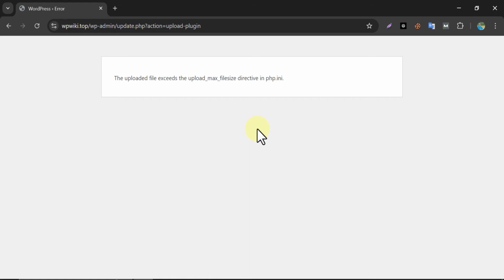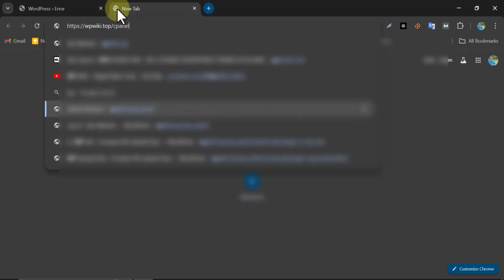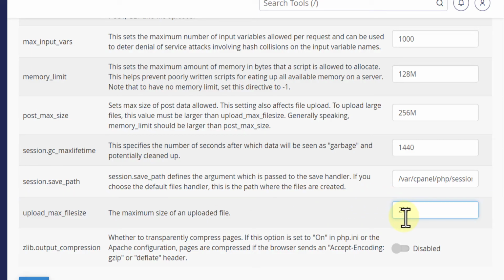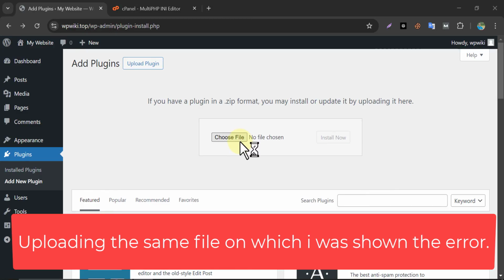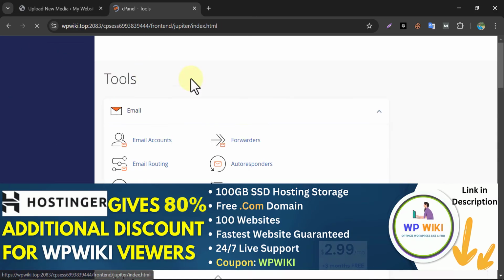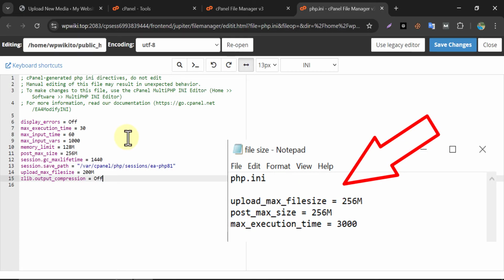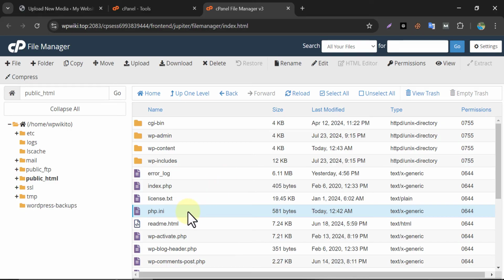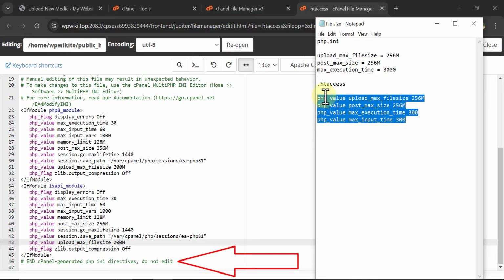How to Fix " The Uploaded File Exceeds the upload_max_filesize Directive in php.ini " in WordPress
Today we're diving into a common issue many WordPress users encounter—' the uploaded file exceeds the upload max filesize directive in php.ini'.

This error typically pops up when you're trying to upload large files, like themes, plugins, or media, but your server's php settings are preventing it. But don't worry! In this tutorial, I will show you a few simple ways to increase your upload limit so you can get back to building your website without any hassle.

 Code Snippets: Find the necessary code snippets mentioned in this video in the description below.

For php.ini
upload_max_filesize = 256M
post_max_size = 256M
max_execution_time = 3000

📥 Leave a Comment: If you're still facing issues after following these steps, feel free to drop a comment, and I'll assist you with an alternative solution.

(Cheapest on the planet 😱😱😱 )

First of all, we have to log in to cpanel.

Then search, "MultiPHP INI editor".

Here we need to work on two places. The "Post max size" & "Upload max file size".

We have to increase both.

Input a higher size as you need.

And make sure that, the post max size is higher than the upload max file size.

This is already higher, that's why I am not editing.

Now click on "Apply" to save.

Let's recheck the issue.

I am uploading a plugin to check.

The plugin was uploaded successfully. That means the problem is solved.

You can also check the upload size limit in the "Add new media" section.

If anyhow this doesn't solve your problem. Then go to file manager from cpanel.

Go to your website directory.

And find, "php.ini".

If this code exists, then modify these two. Then save them.

If there is no code like these, then paste these codes. Codes are given in the description.

If you don't find any "php.ini" file, then create one.

It is enough for most of the websites.

If you still face the problem, the final solution is, editing htaccess.

At first, go to the settings and show hidden files.

My website already has these codes, it's set to a good upload size. You can modify them as you need.

If you don't see these codes, then paste these given codes under this line.

It will be solved. I will give you another solution.

00:09 - Why did this error occur?
00:30 - Logging into cPanel
00:36 - Using MultiPHP INI Editor
01:38 - Checking Upload Size Limit in Media
01:48 - Editing php.ini via File Manager
02:26 - Creating a php.ini File (If Needed)
02:53 - Editing .htaccess as a Final Solution